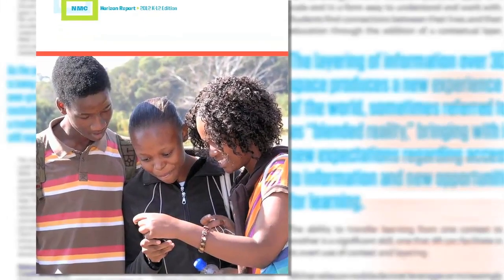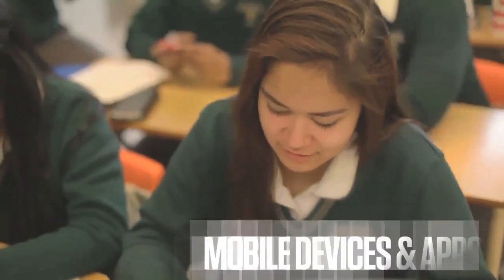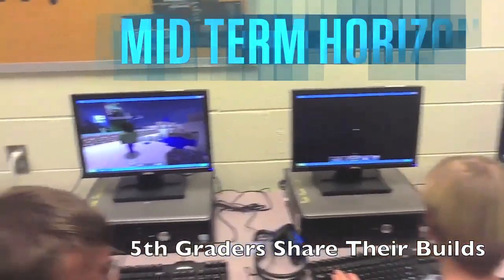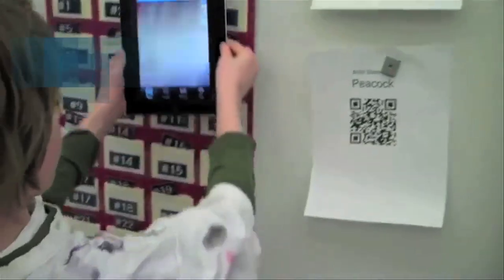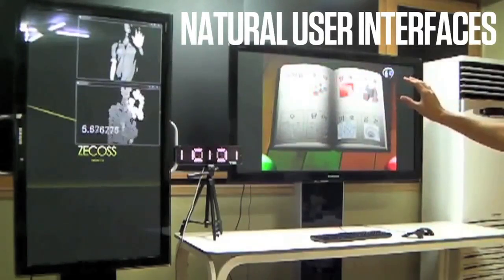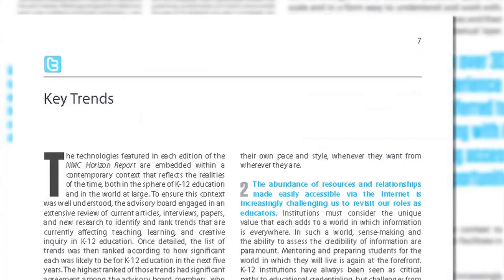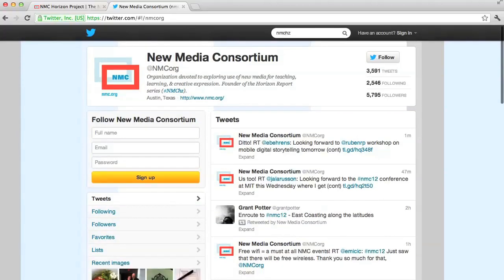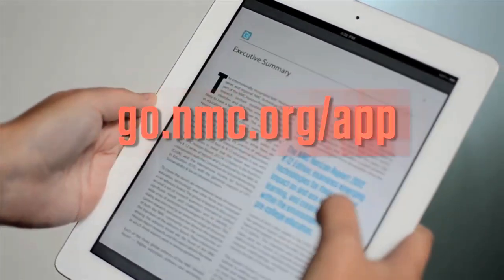NMC Horizon Report :: 2012 K-12 Edition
The 2012 K-12 Horizon Report is here! Download your copy on the Horizon EdTech Weekly app for iPad and iPhone